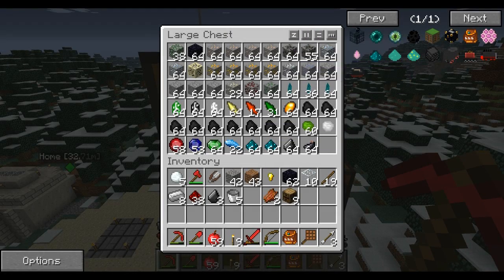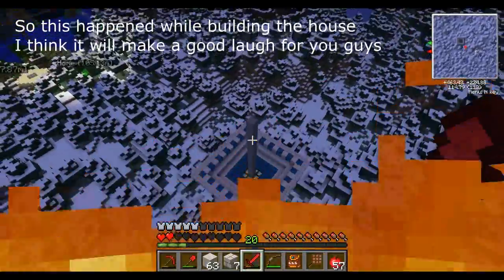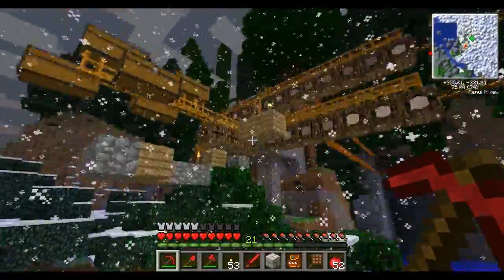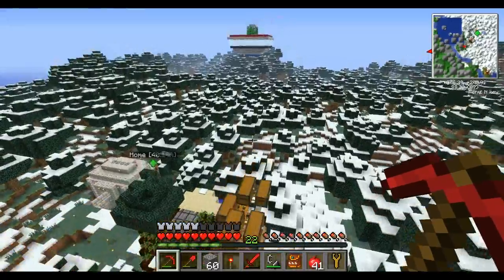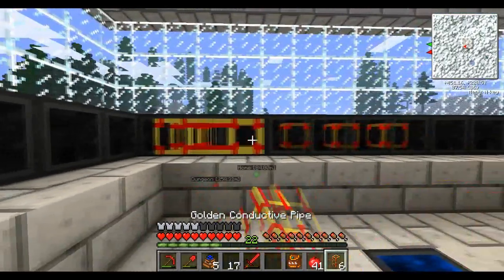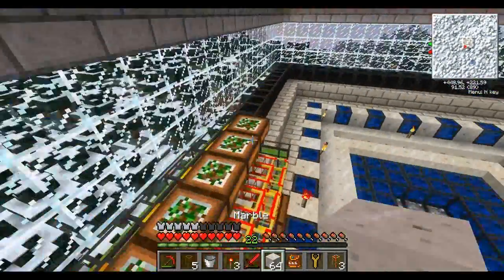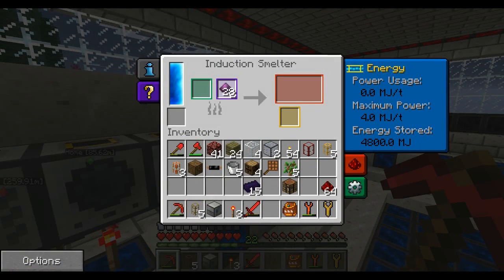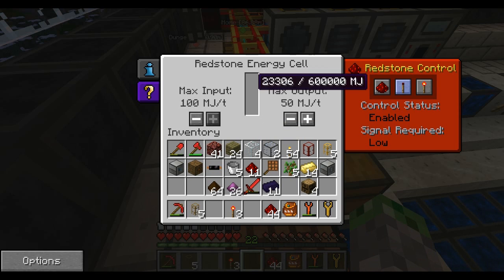FTB Episode 7: Home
Mindcrack pack (GT easy)

So I decide I need to build a real home, and poof like magic it comes to life...well except for a golden fire breathing skeleton.

Yes I made that sound more awesome than it is :)